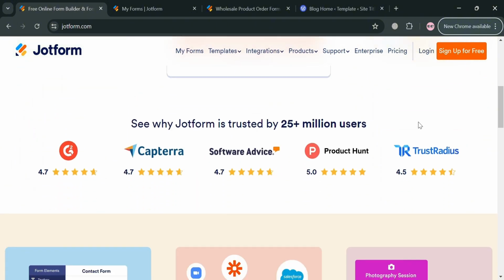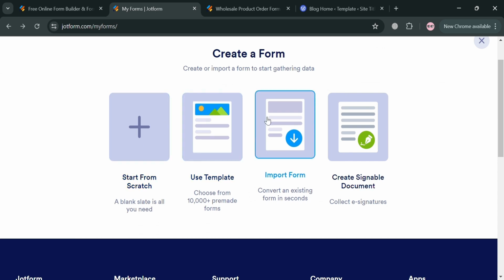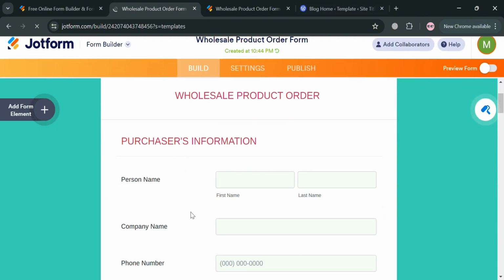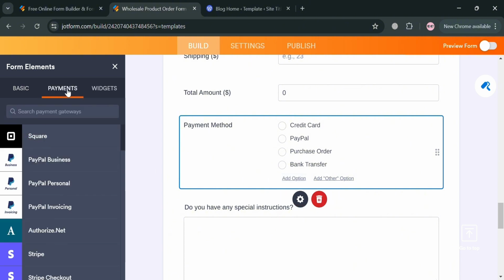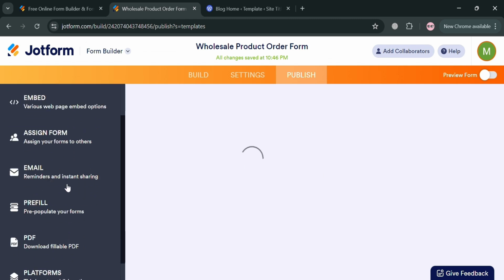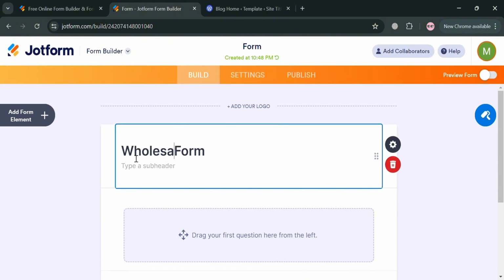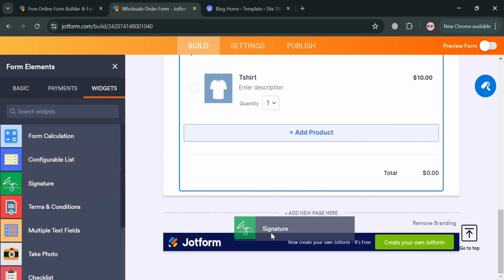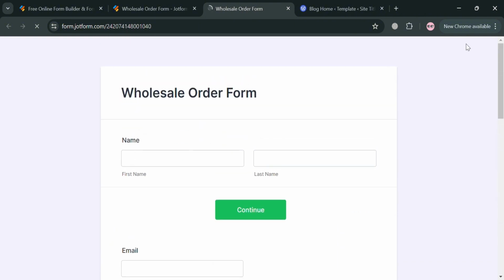How to Create Wholesale Order Form (2026)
In this tutorial we have shown how to create wholesale order form online